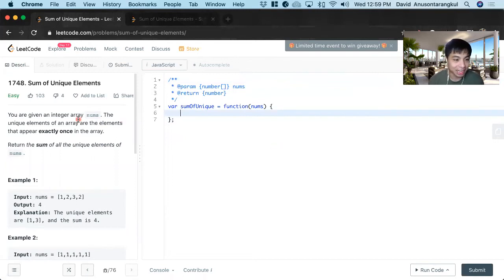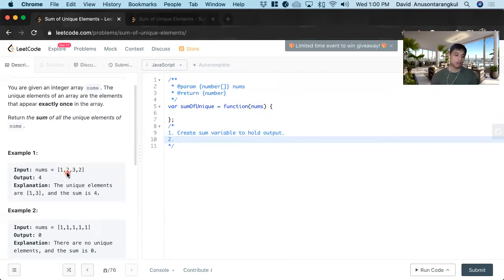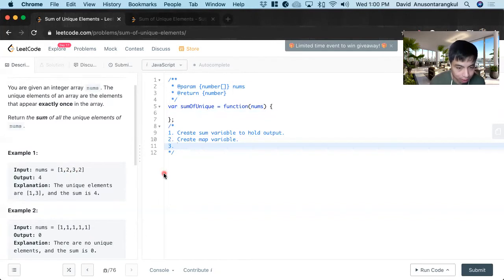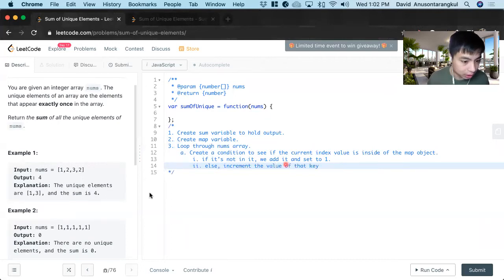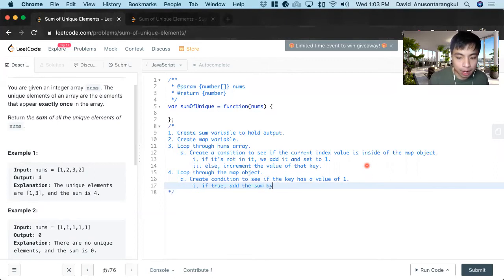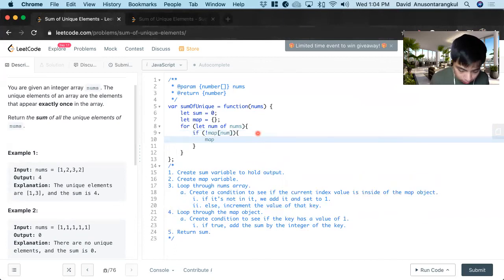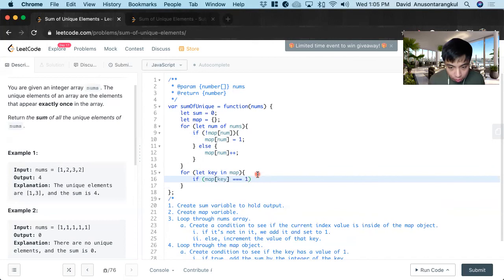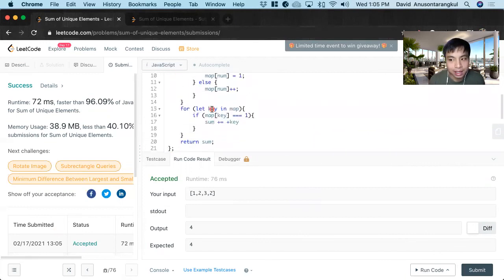How to Solve "1748 Sum of Unique Elements" on LeetCode? - Javascript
How to Solve "1748 Sum of Unique Elements" on LeetCode?

Problem: #1748 Sum of Unique Elements
Difficulty: Easy
Language: Javascript

Strategy: map
Time Complexity: O(n)
Space Complexity: O(n)

Pseudo Code:
1. Create sum variable to hold output.
2. Create map variable.
3. Loop through nums array.
  a. Create a condition to see if the current index value is inside of the map object.
    i. if it's not in it, we add it and set to 1.
    ii. else, increment the value of that key.
4. Loop through the map object.
  a. Create condition to see if the key has a value of 1.
    i. if true, add the sum by the integer of the key.
5. Return sum.